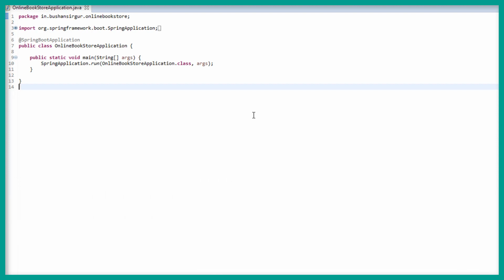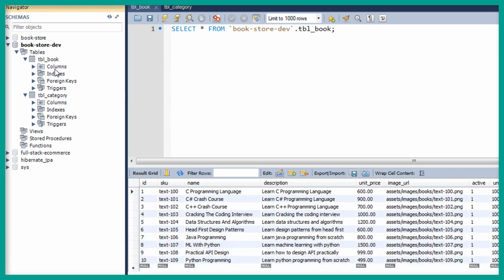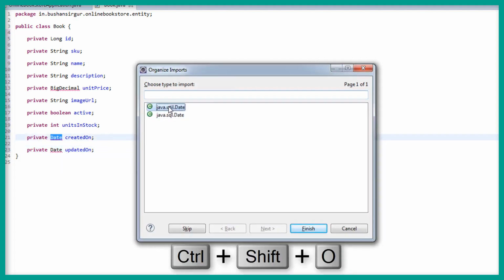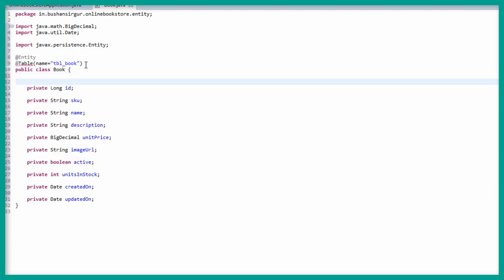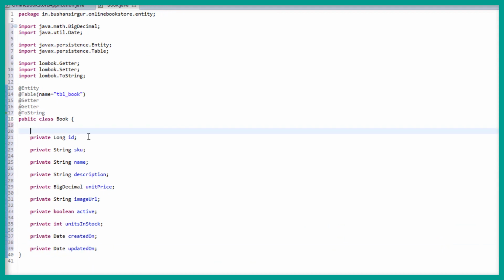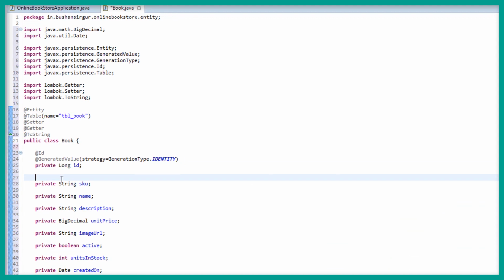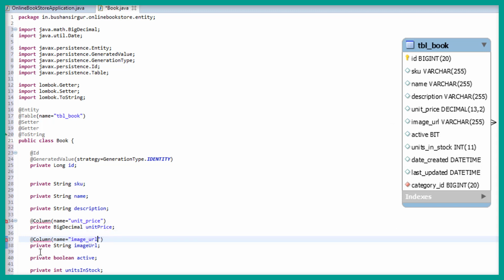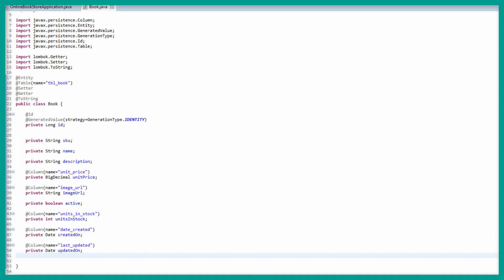Angular 8 and Spring Boot Part 7 Create an entity class for book table 2020 05 15 06 11 49 1 729